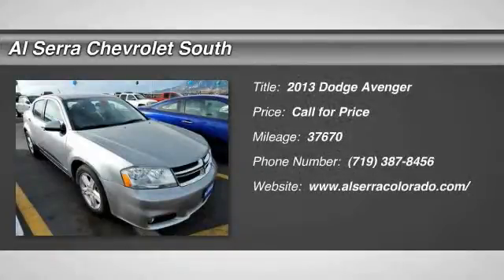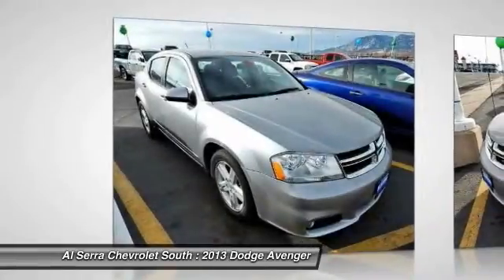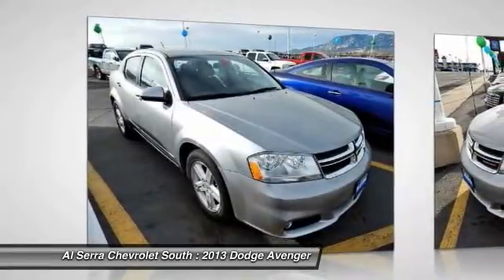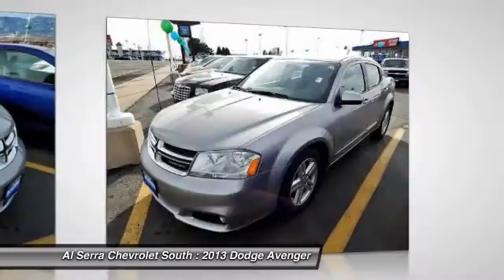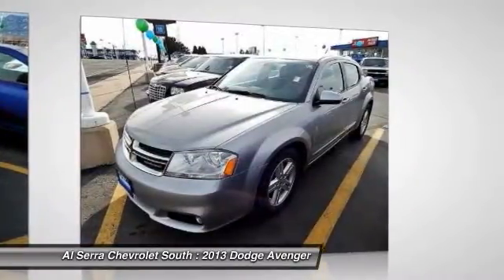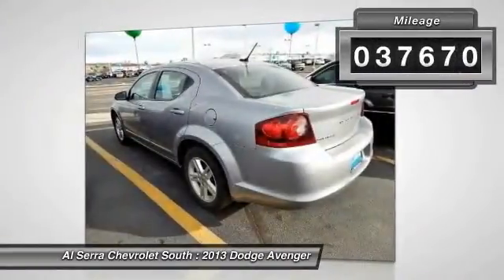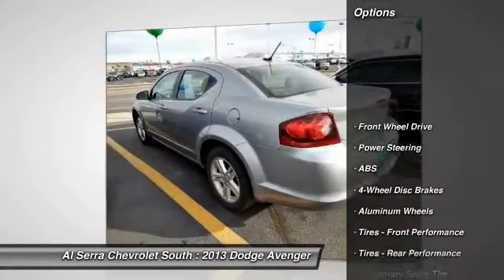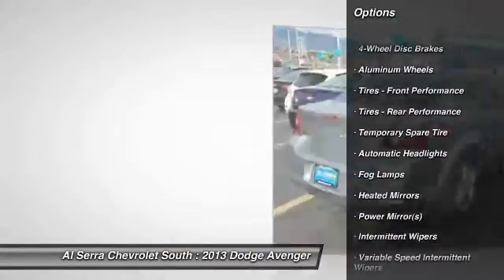2013 Dodge Avenger Colorado Springs, Denver, Castle Rock 23944GM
2013 Dodge Avenger SXT

230 N. Academy Blvd

At Al Serra we believe in 2 things: 1. No Worries - vehicles are safety checked, warrantied, and if you are not satisfied, bring it back. And 2. Al Serra for Less - every day we shop thousands of vehicles online to make sure our prices are the lowest around. Thank you for taking the time to look at this attractive-looking 2013 Dodge Avenger. Take some of the worry out of buying an used vehicle with this one-owner gem. This Avenger is nicely equipped with features such as 3.6L V6 24V VVT.  We will review the technician s inspection report of this Avenger with you before purchase. Our intention is to provide you a completely transparent buying experiance. GM Certification is a great program for your peace of mind with 2 years / 24,000 miles scheduled maintenance, 24-Hour roadside assistance and a comprehensive 12 month / 12,000 mile limited warranty. Also GM Certification means more financing options are available with lower interest rates! For more information or vehicles like it, stop by Al Serra South today. We are just south of the Citadel Mall on the corner of Academy and Bijou.